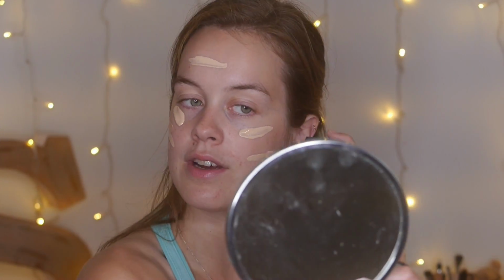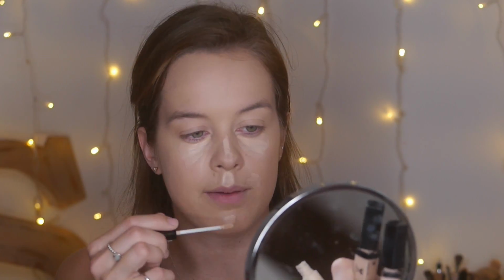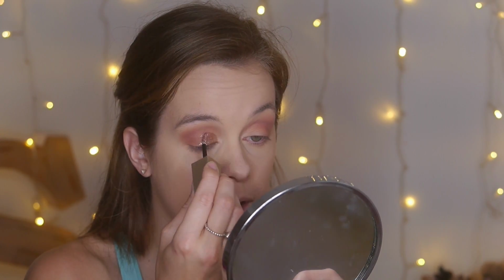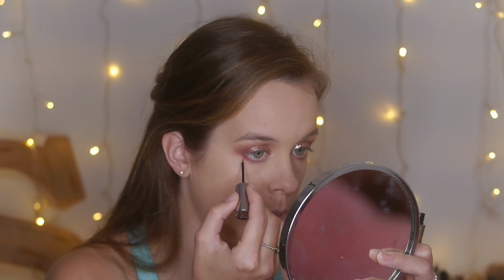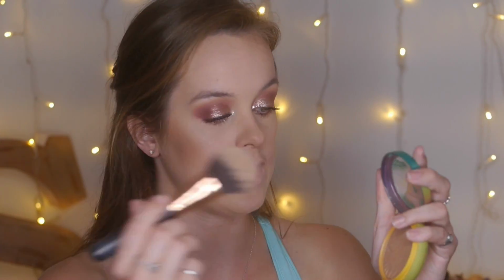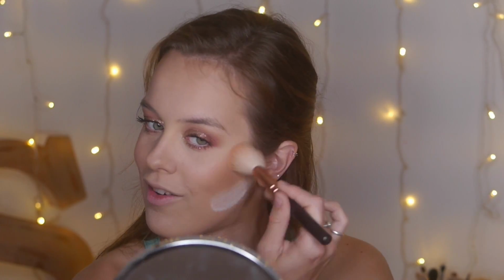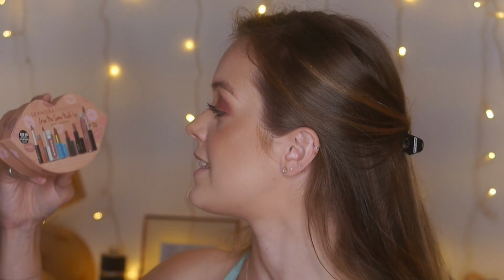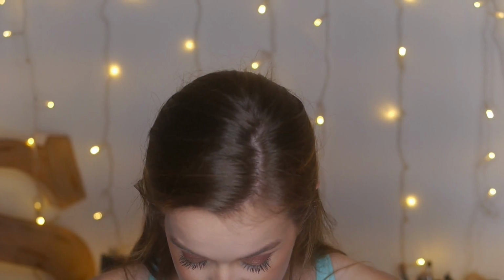USA MAKEUP HAUL!! TRY ON AND FIRST IMPRESSIONS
Hello lovlies!
I am finally back in the UK after an incredible 6 week trip in the USA. The American Drugstore is known for its affordable and amazing makeup so I had to get my hands on some influencer favourites.
In this video I not only discuss the products I bought but also show you my go to Evening Glam look using all the new products.

S U B S C R I B E ⇨ Perfection from Within
Products used:
Rimmel 2 in 1 Primer and Setting Spray
Makeup Revolution Neutrals vs New-trals
Stila Magnificent Metals Liquid Eyeshadow
Physicians Formulae Butter Bronzer Light
Maybelline Chrome Highlight Molten Gold
Wet n Wild Precious Petals Highlight
Kat von D Liquid Lip Ludwig
Milani Make it Last Setting Spray
CAMERA USED: LUMIX G3

EDITING SOFTWARE: Final Cut Pro